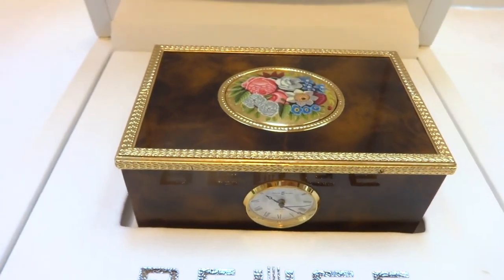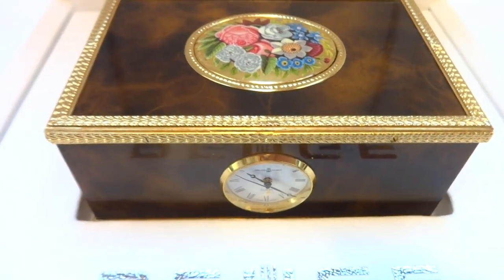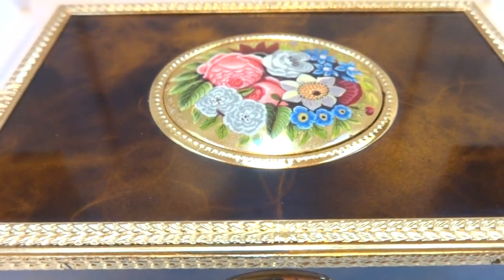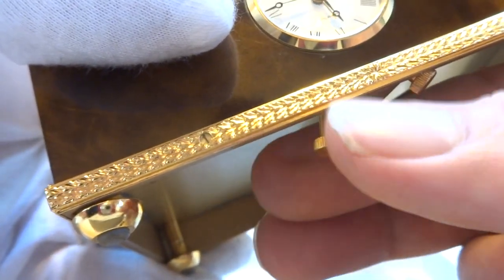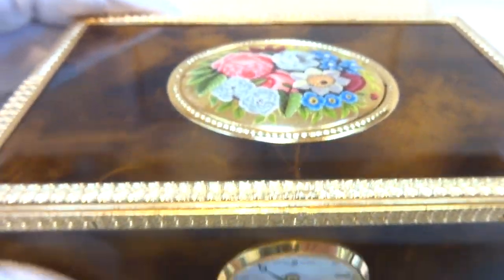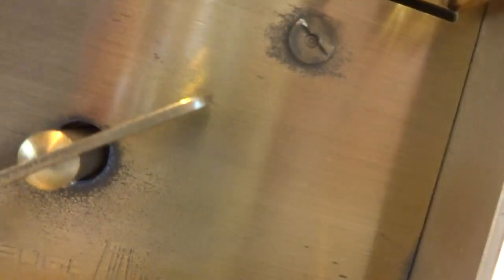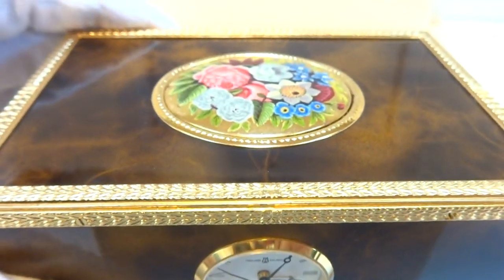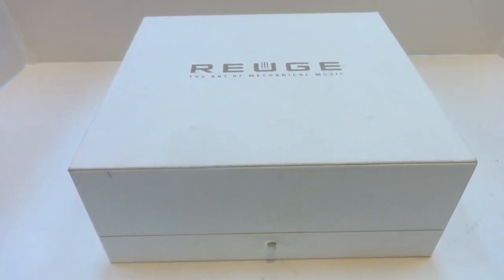Vintage Reuge singing bird box alarm clock